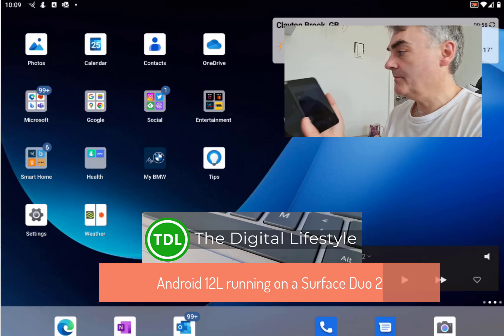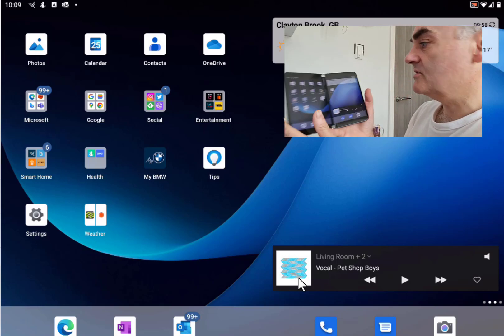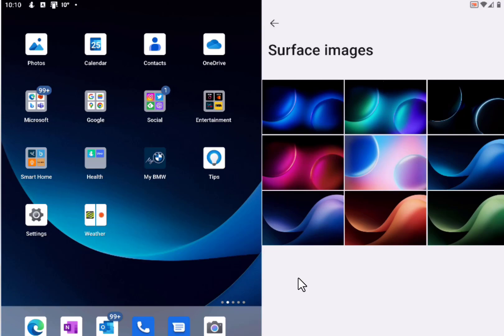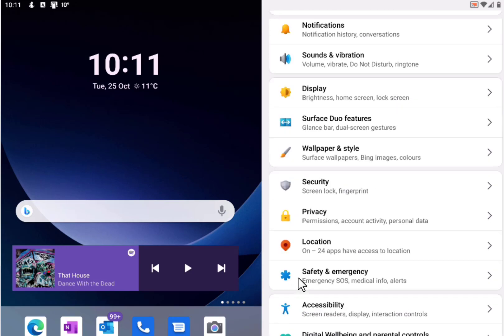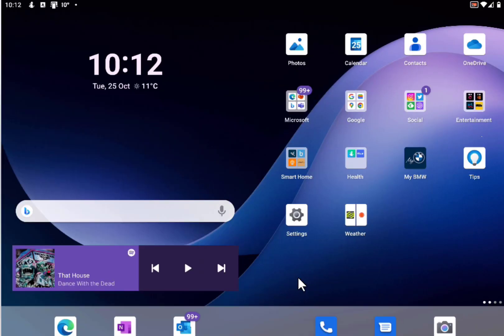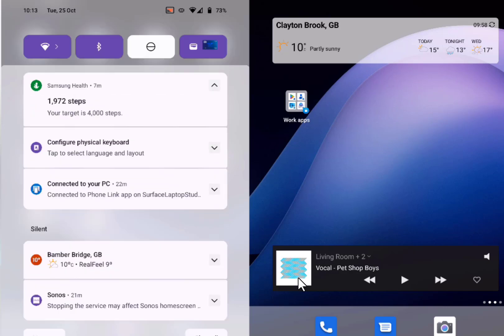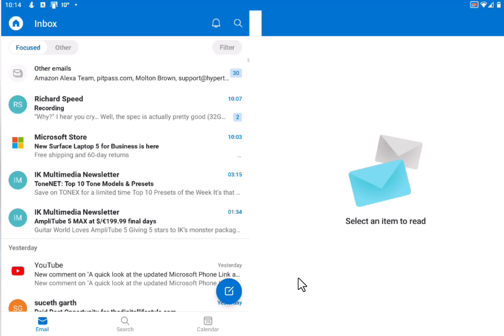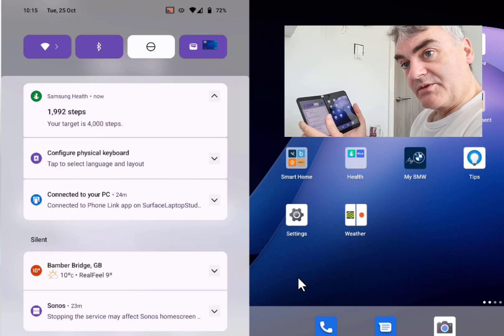Hands on with the new Android 12L update for the Surface Duo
In this video I look at the changes to the Surface Duo with the new Android 12L update. The update is available for the original Surface Duo and the Duo 2 (which I used for this video) and features many UI changes including a more Microsoft / Windows 11 look and feel. I look at the UI changes I have found so far as well as some of the new Android 12L features for the Surface Duo.
The update comes in at 3.2GB but is a quick update.